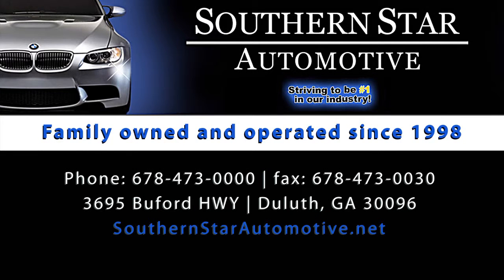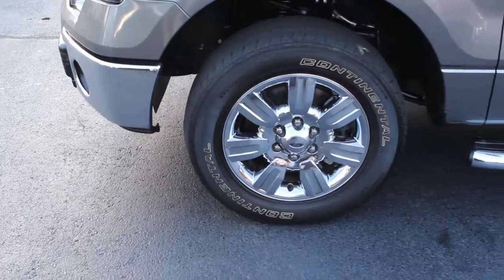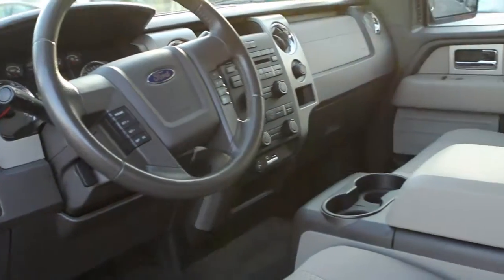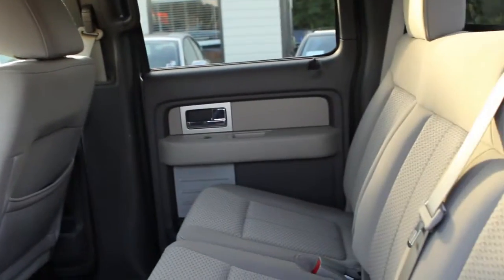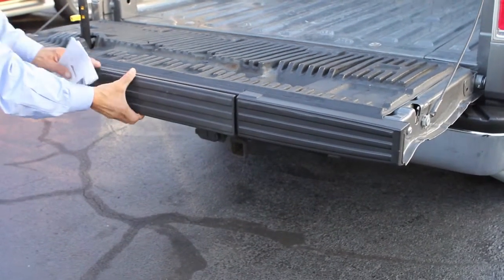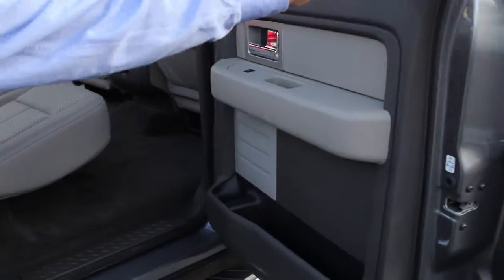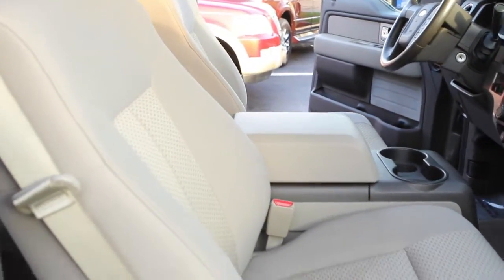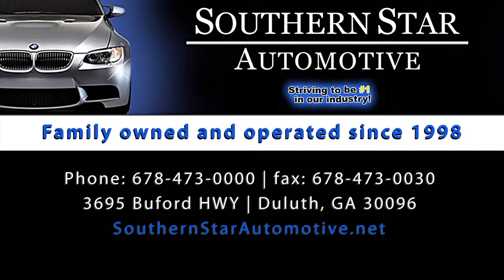2010 FORD F 150 XLT SUPER CREW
((((view live video in our website))) NEW ARRIVAL~~ONE OWNER~~NO ACCIDENTS~~6 SERVICE RECORDS~~CLEAN SOUTHERN SUV~~~ 2010 FORD XLT F150 ~SUPER CREW 4 DOOR~~2 WHEEL DRIVE~~4.6 V8, 292HP~~6 SPEED AUTOMATIC TRANSMISSION WITH OVERDRIVE~~~ NADA CLEAN RETAIL IS $22,125 PLUS CARFAX GIVES THIS $780.00 ABOVE RETAIL BOOK VALUE DUE TO ITS GOOD HISTORY OF OWNERSHIP~~~WITH SAFETY FEATURES LIKE ROAD STABILITY ANTI-LOCKING CONTROL BRAKES~~~TRAILER CONTROL BRAKES~~ SIDE SEAT MOUNTED AIR BAGS~~ FRONT 40 MILE PER HOUR IMPACT AIR BAGS~~POWER DOOR LOCKS WITH REMOTE~~ADJUSTABLE FOOT PEDALS~~CHILD SAFETY LOCKS~~~INTERIOR GRAY CLOTH SEATS AND CARPET SHOW NO WEAR~~DIVERS SEAT IS 6 WAY POWER WITH LUMBAR SUPPORT~~REAR 40 / 60 FOLD DOWN BENCH SEAT THAT WILL GIVE YOU PLENTY OF CARGO SPACE ~~~SYNC PACKAGE OFFERS VOICE RECOGNITION FOR EASY USE, HANDS FREE FIND YOUR FAVORITE MUSIC~~~EXTERIOR HAS NO SCRATCHES OR DENTS~~~ALUMINUM ALLOY WHEELS WITH RADIAL TIRES~~CLASS V TOW AND CAMPER PACKAGE~~~FOLD UP HANDLE AND STEP ON THE TAILGATE FOR EASY ENTRY AND EXITING~~~ THIS TRUCK WILL MAKE A NICE FAMILY TRUCK FOR WORK OR PLAY ~~~CALL FOR MORE INFO~~~OPEN SUNDAYS..